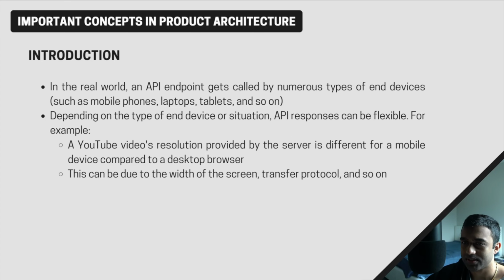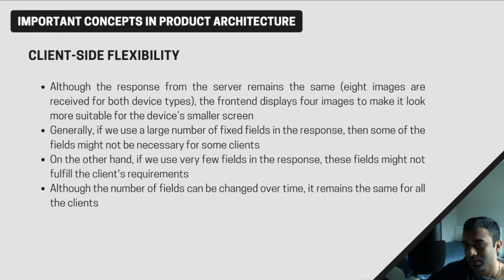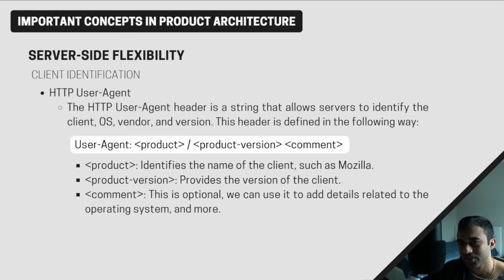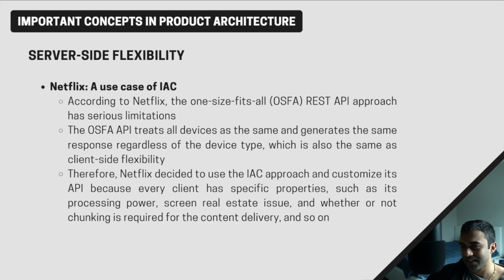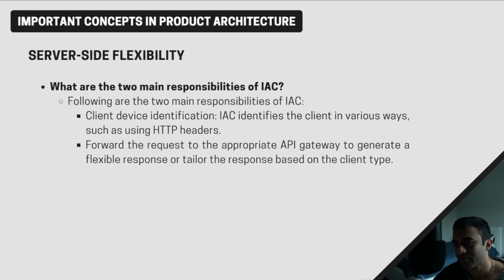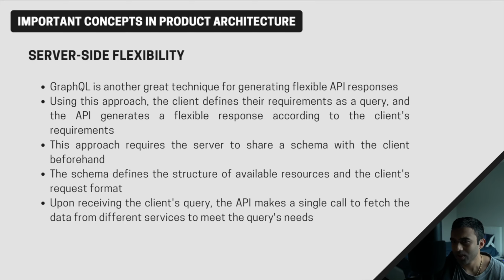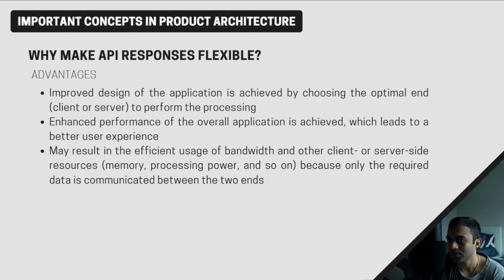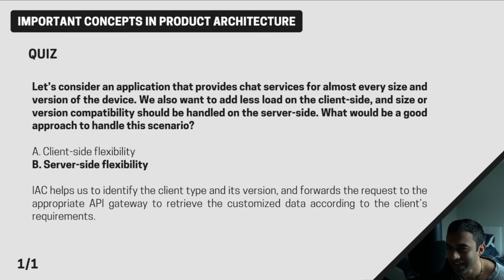Client-Adapting APIs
Learn how to identify the client type and make the API response flexible.